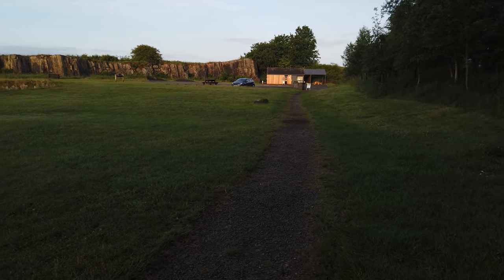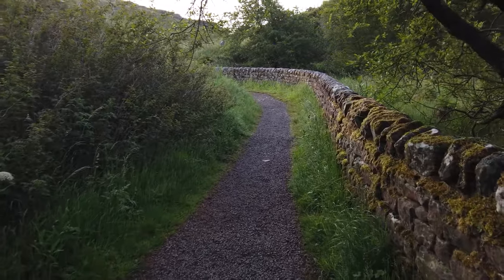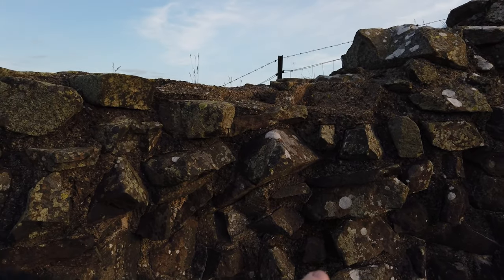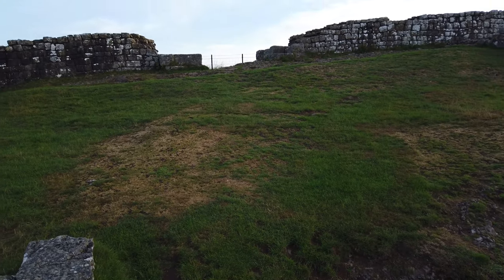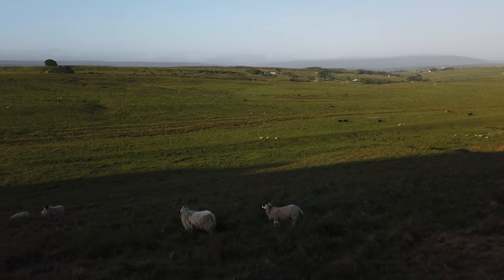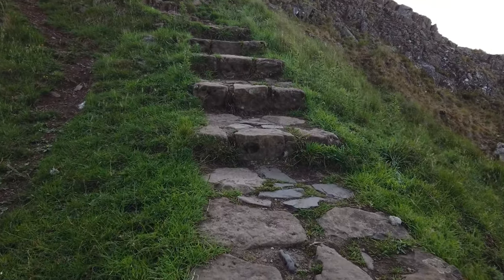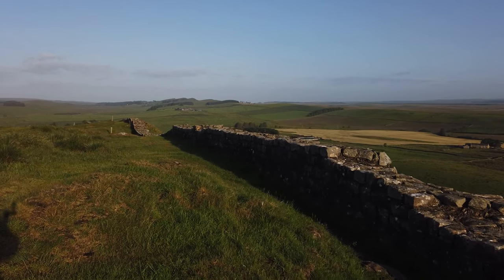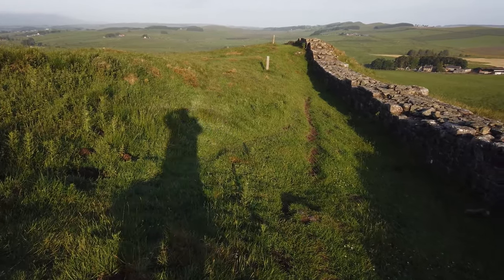Hadrian's Wall - Part 2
Hi - I'll update this description later... priority was to get this thing LIVE!

Happy viewing

MUSIC COPYRIGHT▼
I write and perform all my own music.